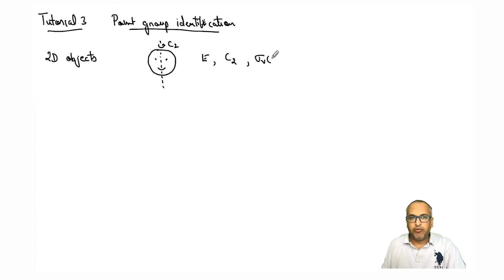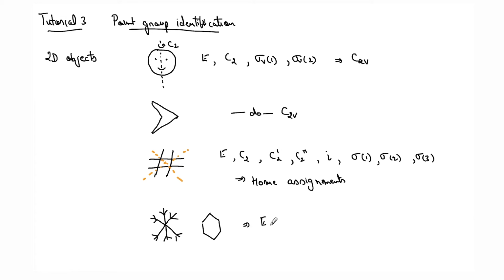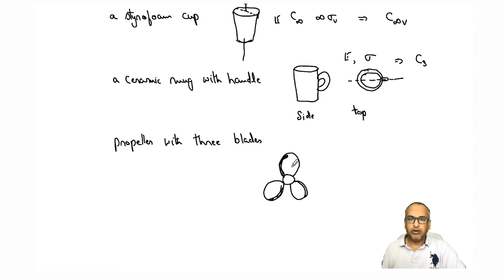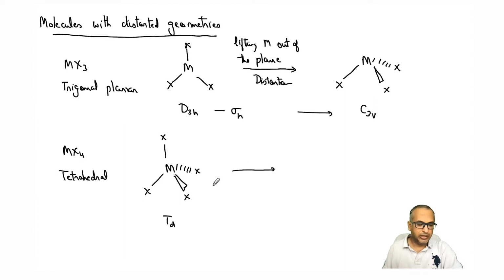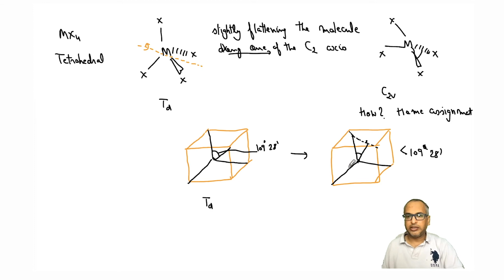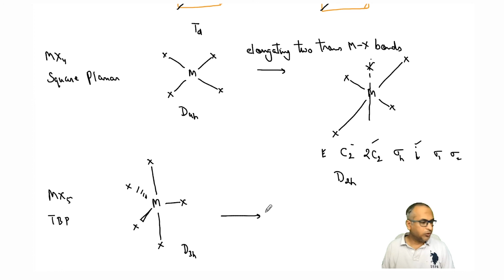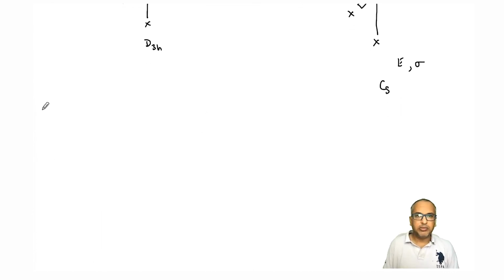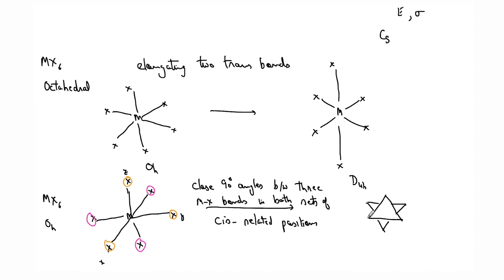mod03lec15 - Tutorial-3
Tutorial for week 3